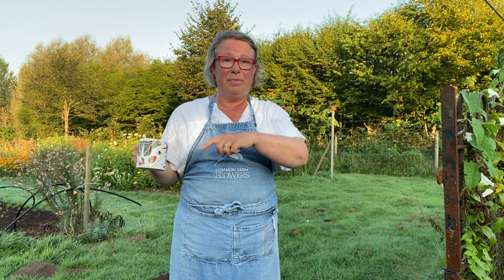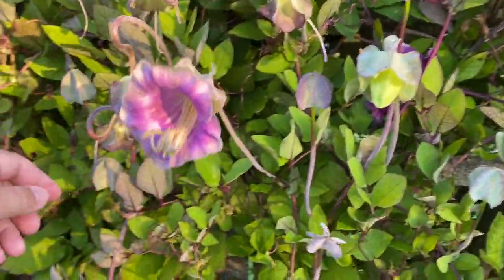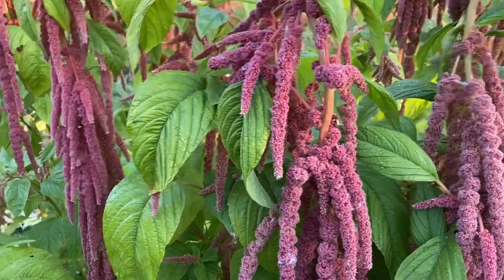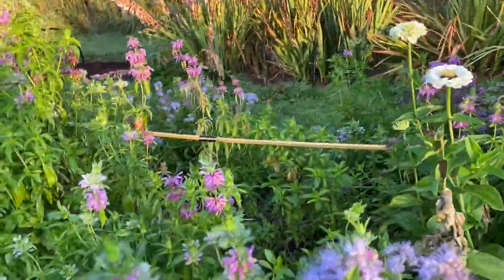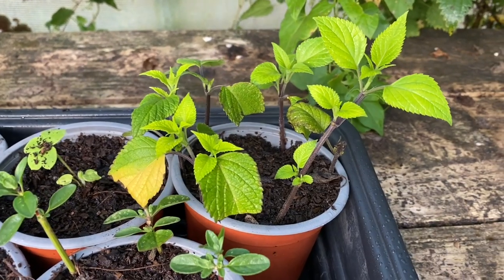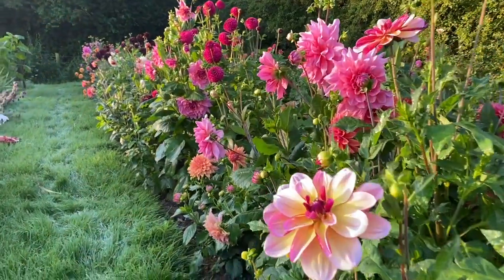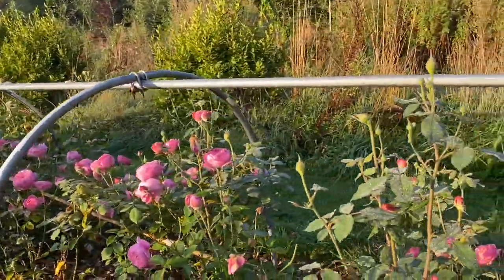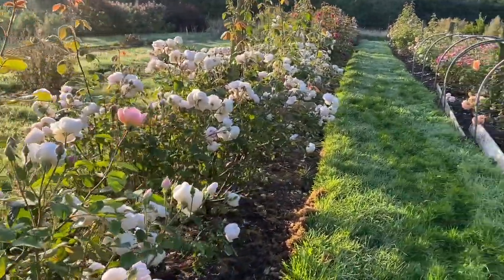What do we have flowering in the garden in September?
Have a walk around the gardens at Common Farm Flowers in Somerset and flower farmer Georgie Newbery will show you what she has flowering at the end of the summer.